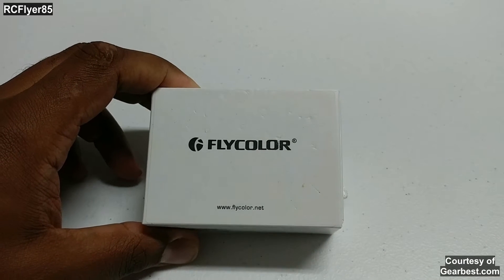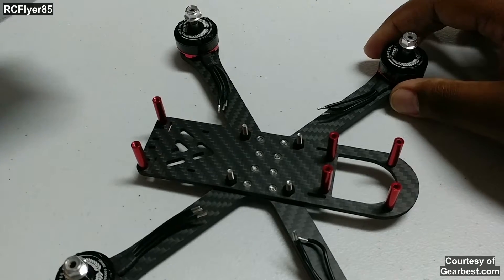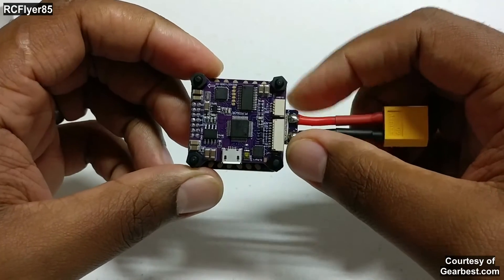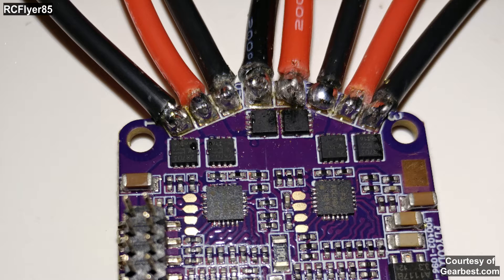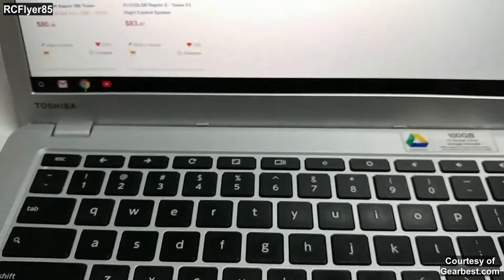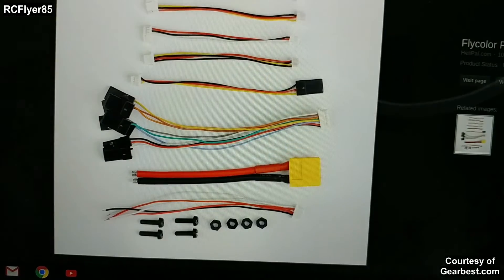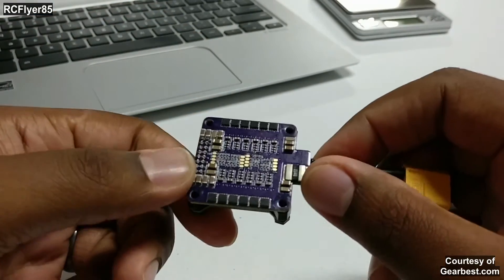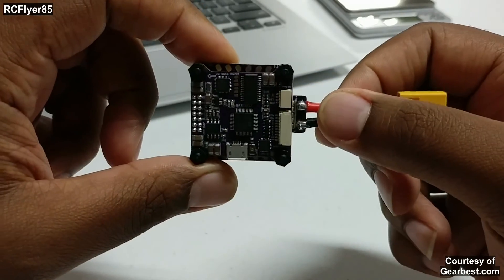FLYCOLOR Raptor "S" Tower - Overview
Hey guys here we have a quick overview of the new FLYCOLOR Raptor S Tower. This is an all in one FC ESC PDB OSD and it is the upgraded version of the 390 Tower. It adds BB2 chip BLHeli S ESC's and a new motor pad layout layout.

It is no cost to you but helps out the channel